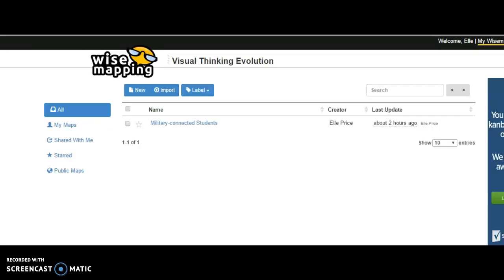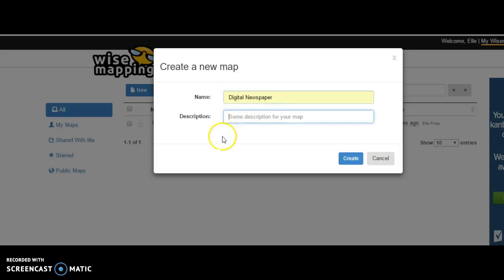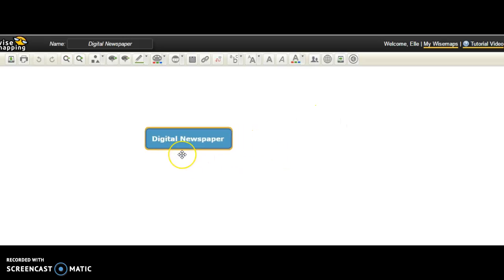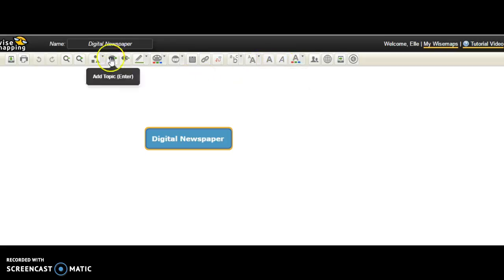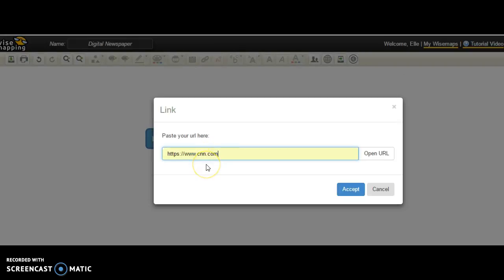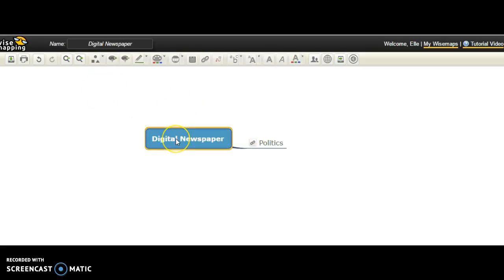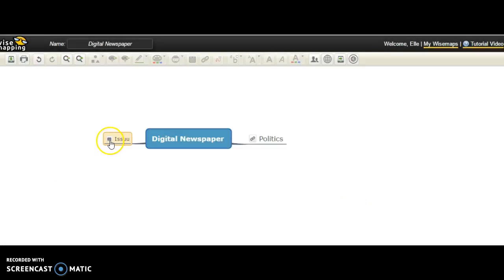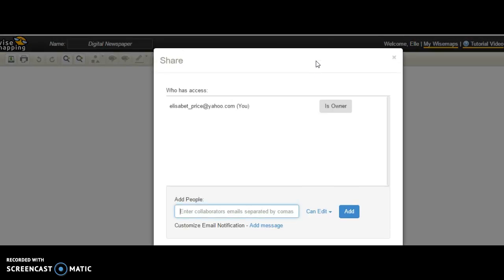Wisemapping for 4th graders